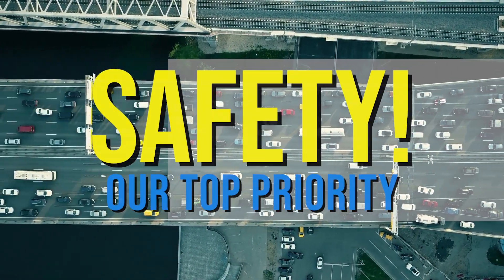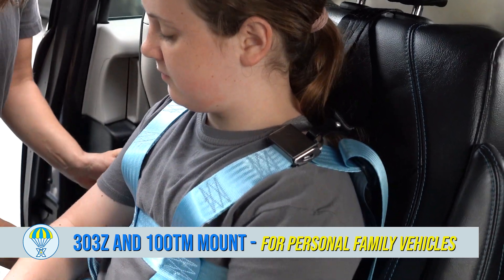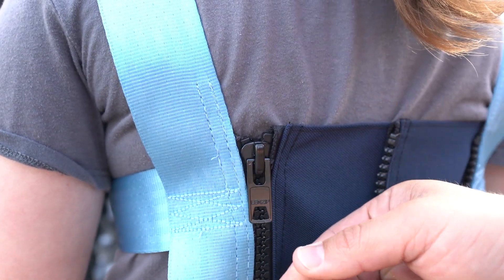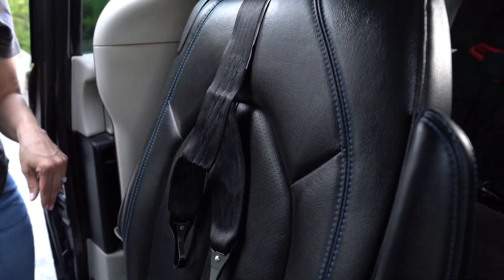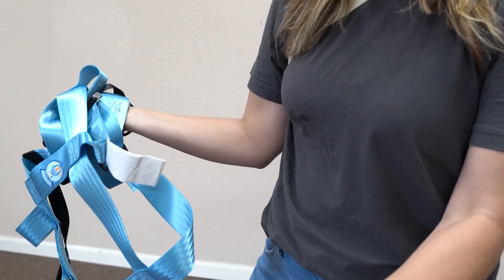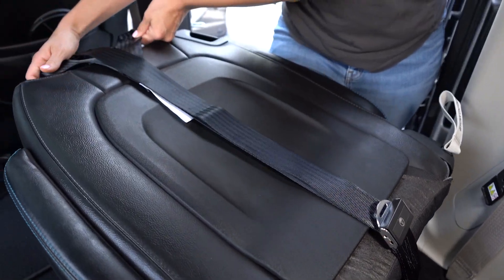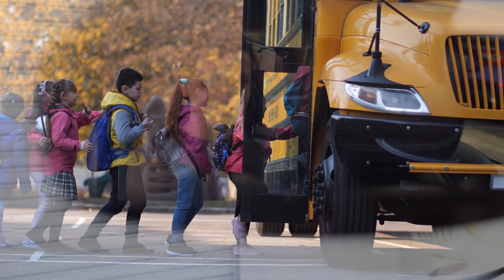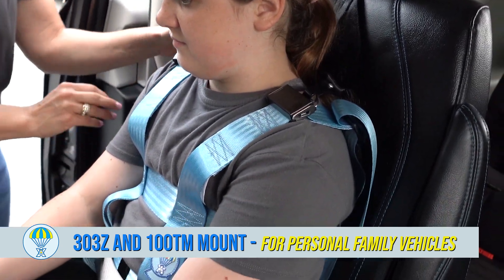EZON 303Z 100TM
This video highlights the benefits of EZ-ON 303Z and 100TM